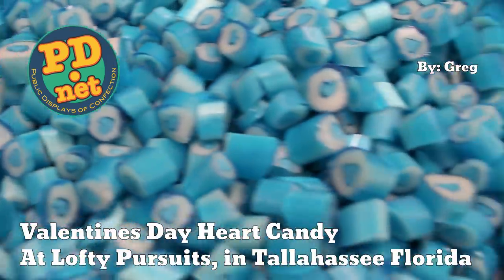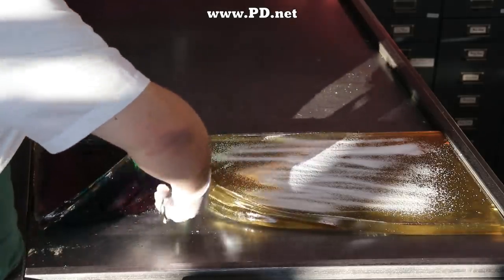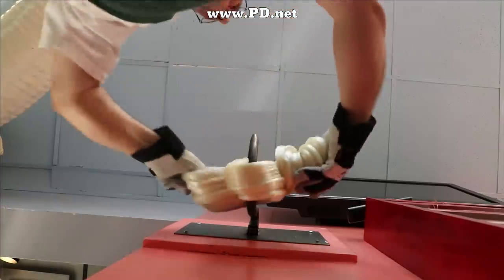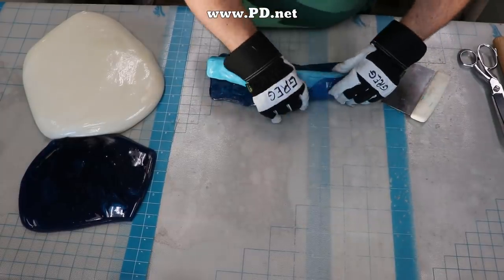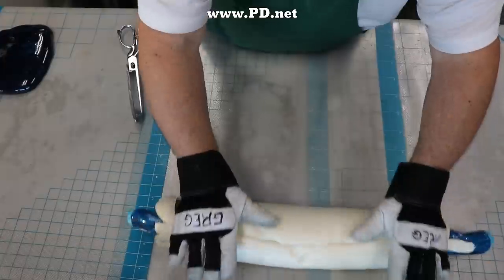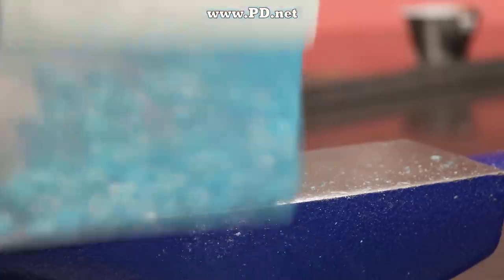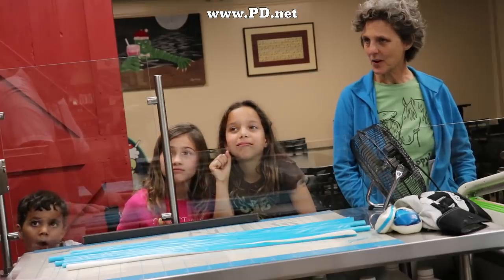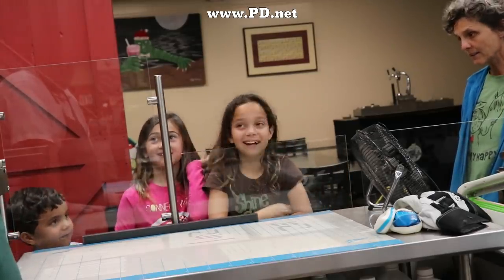#93 Candy for love that comes Out of the Blue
Today we make part of our Valentines day candy mix. This is a blue heart, which symbolizes stable love or love that is out of the blue. A great sweet for your Valentines day sweetheart.